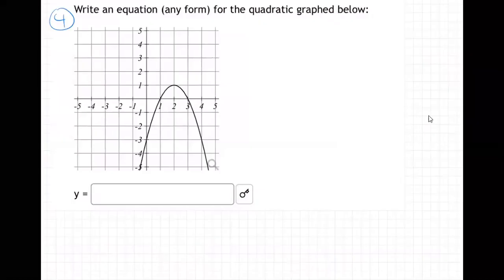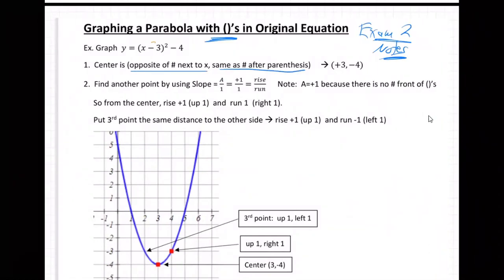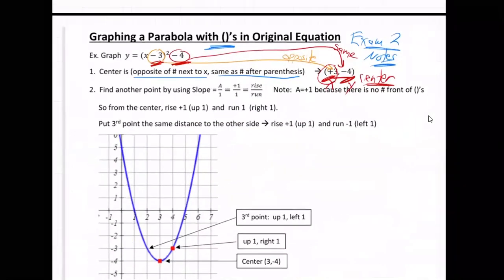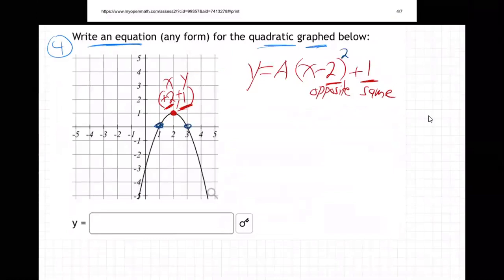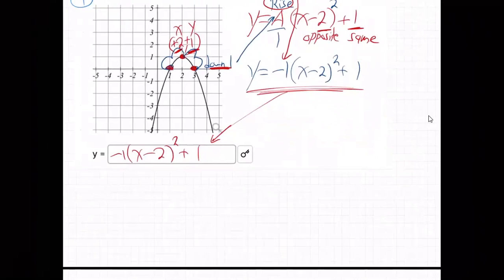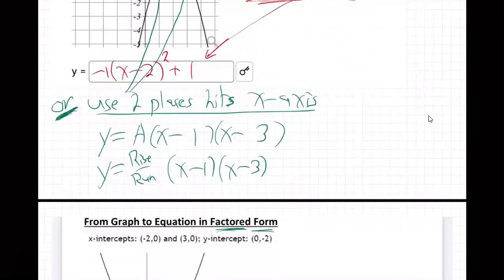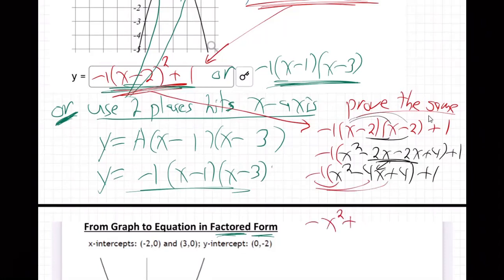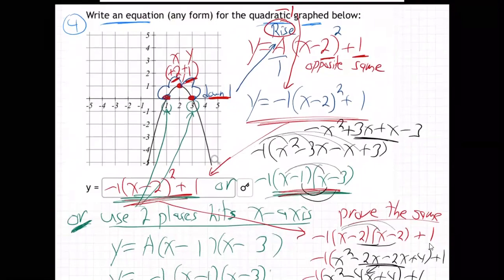m3a-5.1 lecture hw - 4